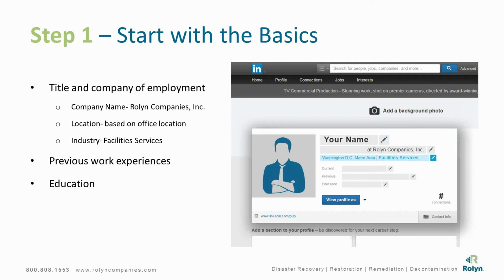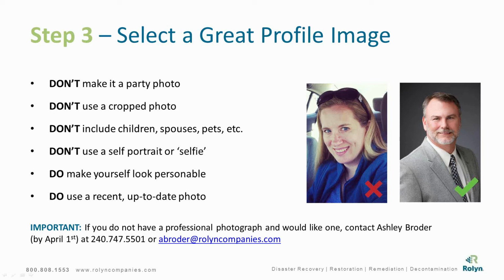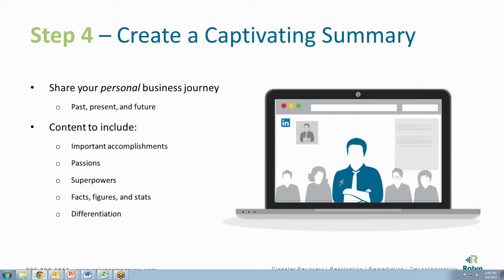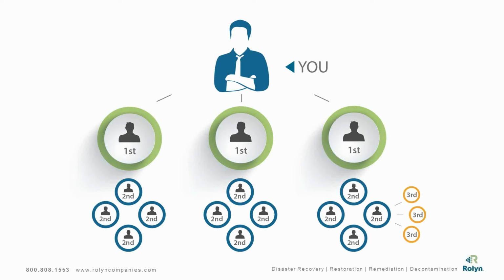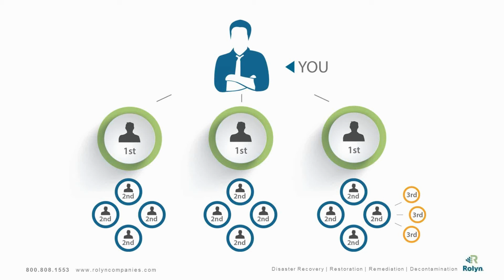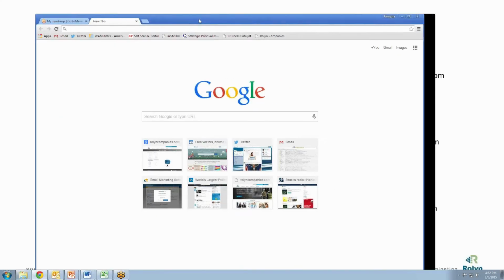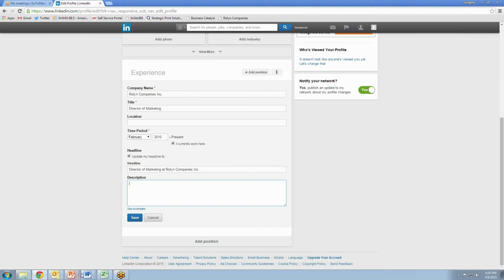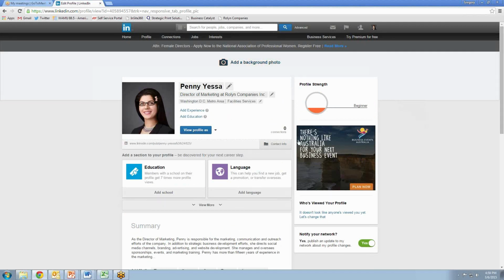10 Steps for Creating the Perfect LinkedIn Profile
We discuss the best practices for setting up your professional LinkedIn profile. The video will conclude with step-by-step instructions for setting up your initial profile. Once you're set up on LinkedIn, you'll begin to build connections, and those connections are instrumental in expanding your network.

This video is a part of Rolyn's Education Eats program.